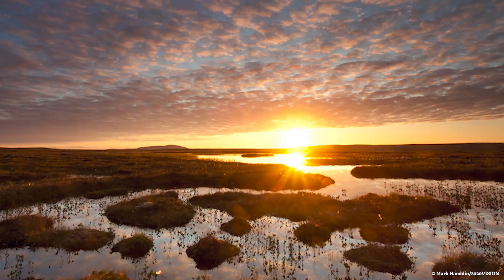The problem with peat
Sadly, more than 94% of the UK’s lowland peat bogs have been destroyed or damaged, and a wealth of wildlife has disappeared along with it. This vital habitat isn't easily replaced. But, going peat free can help.

Peat has been a major ingredient of the compost used in gardening for many years. This peat is dug out of wild places, damaging some of the last remaining peatlands in both the UK and overseas in places like Eastern Europe. This process also releases carbon into the atmosphere, accelerating climate change.

Specifically-labelled peat free compost is available but be aware that they are not necessarily the cheapest.  The more we ask for peat-free options, the more stores will likely stock it. By buying peat free, you’re helping our precious peatlands and sending a message to manufacturers that people want peat-free products. Both actions are really important.

There are an increasing number of peat free alternatives; all providing different conditions for growing. It’s hard to provide detailed advice as this will depend on what you want to grow and the existing soil you have in your garden. However, you may want to research and experiment with some of the following:

Bark chippings
Coir
Wood fibre
Composted waste from your own garden